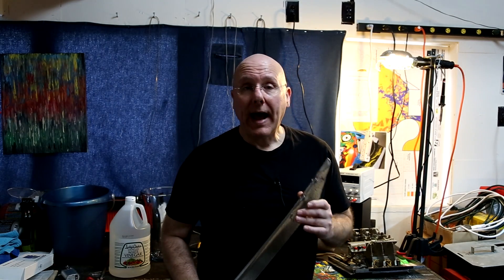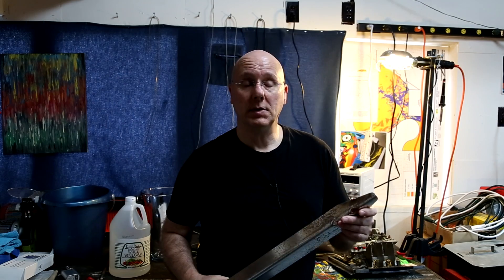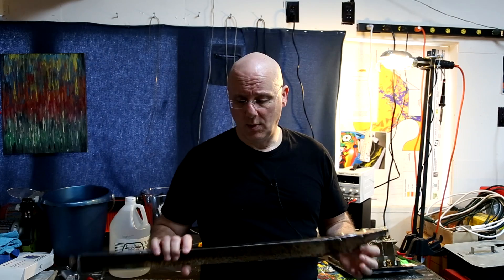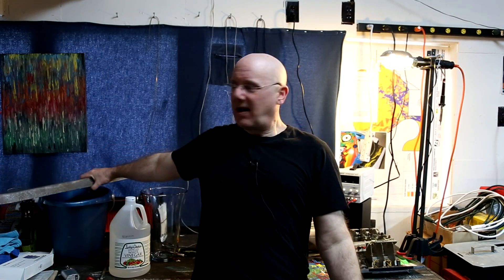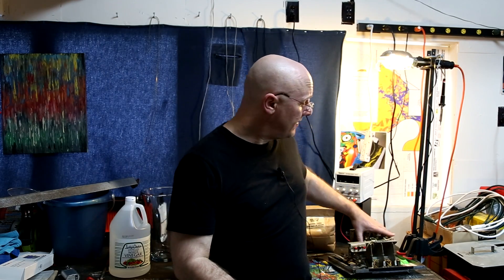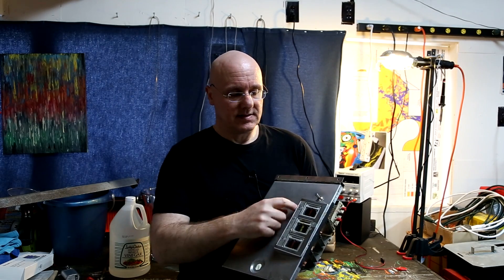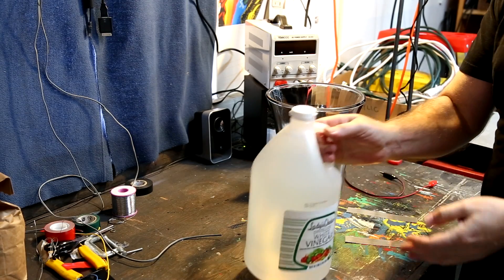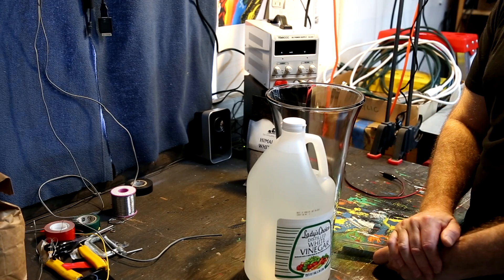Pinballorama #19 - Removing rust and nickel electroplating pinball legs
A quick experiment using electricity to remove rust from an old pinball leg and electroplating the area with nickel.

It helps the algorithm recommend these videos to more people.

Seven's Pinballorama - Prince Edward Island, Canada.